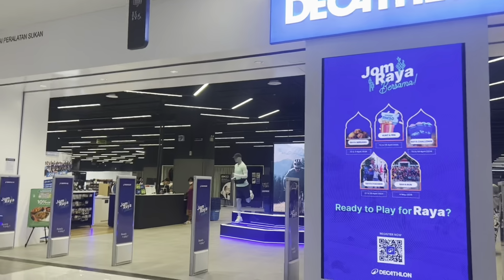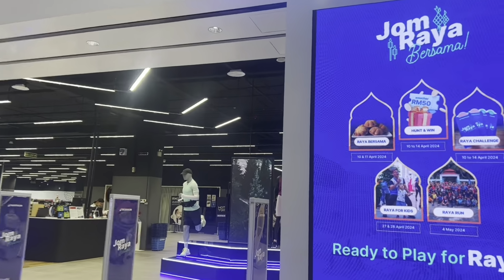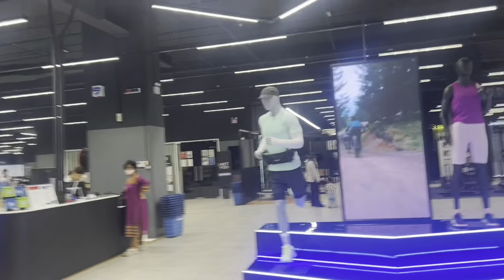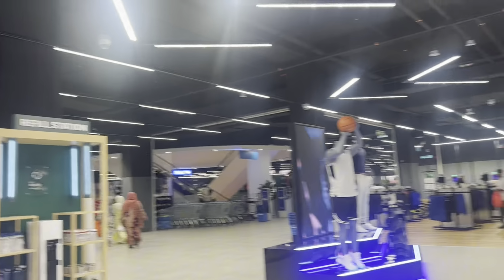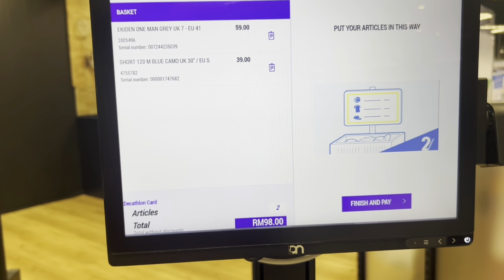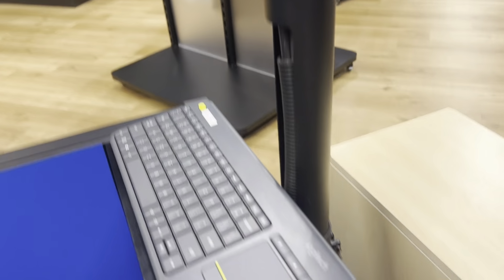BIGGEST DECATHLON STORE IN KUALA LUMPUR | স্পোর্টসের দুনিয়ার সব পাওয়া যায় এখানে